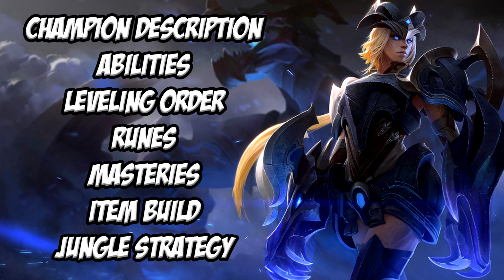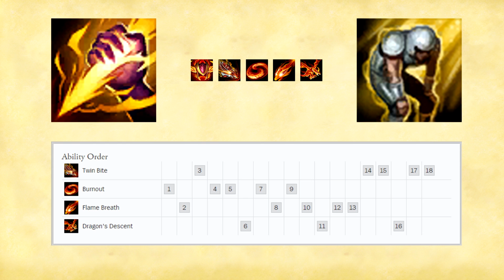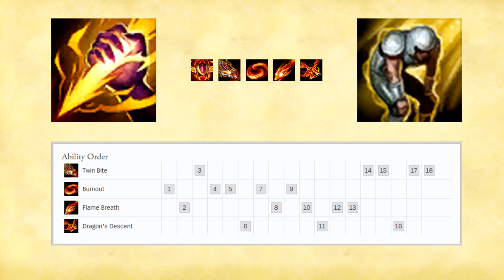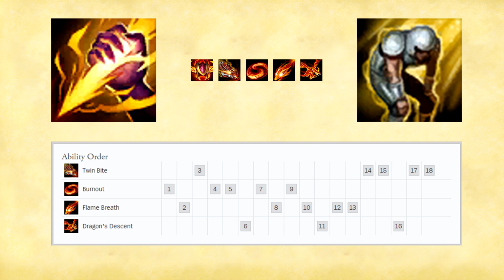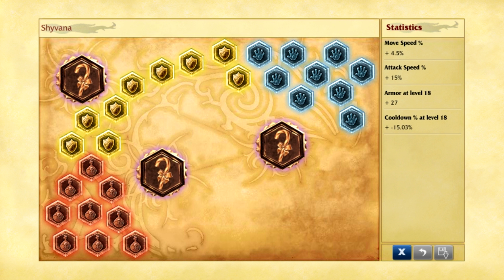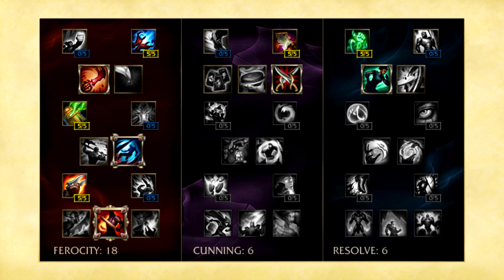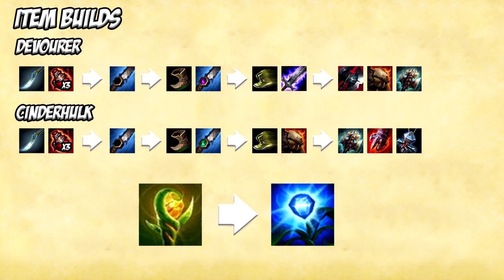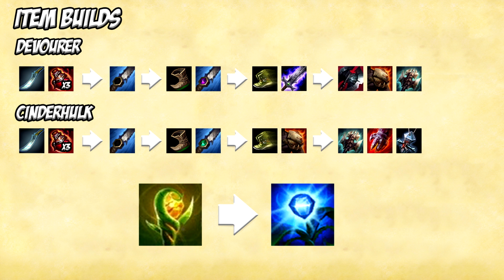Shyvana Guide Season 6 - League Of Legends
Like/Favorite If You Enjoyed The Video !

UPDATES:
Patch 6.4: The masteries don't change, still the same points in the same places.
Patch 6.9: Devourer to Bloodrazor Change:
Time Links:
Champion Description: 0:30
Abilities: 0:52
Leveling Order: 3:00
Runes: 3:34
Masteries: 4:07
Item Build: 4:56
Jungle Strategy: 6:50